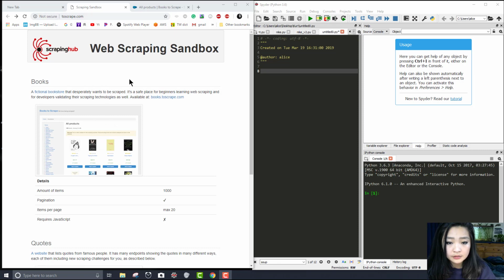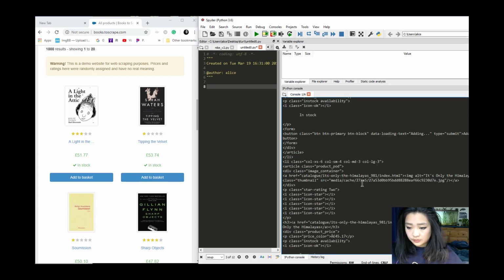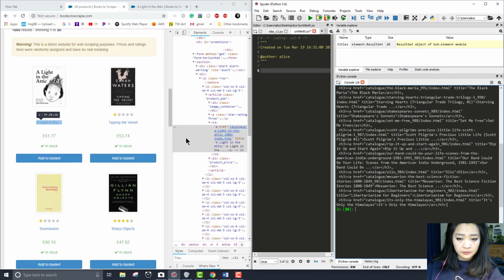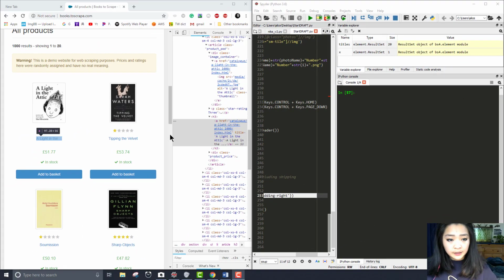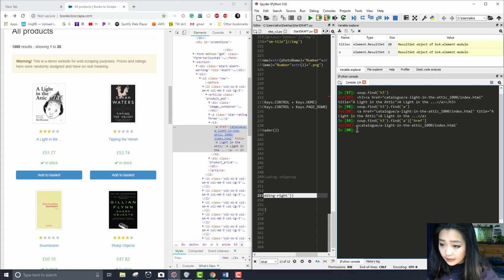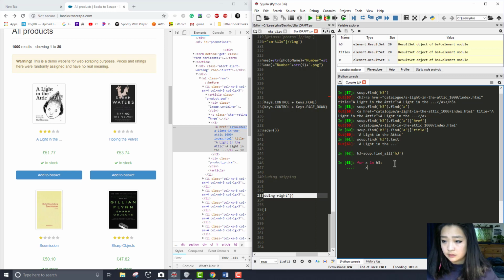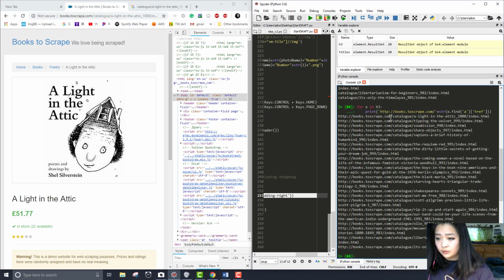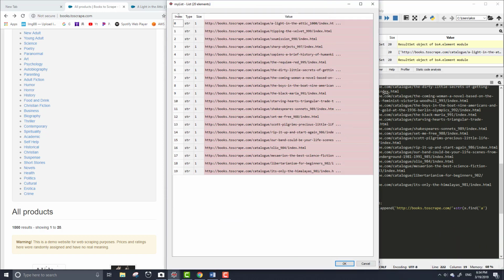Python Example Tutorial: Web Scraping with BeautifulSoup and Requests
In this video, I will show you step by step how to scrap data with BeautifulSoup + Requests+ Python. Beautiful soup is Easy to use and very useful!